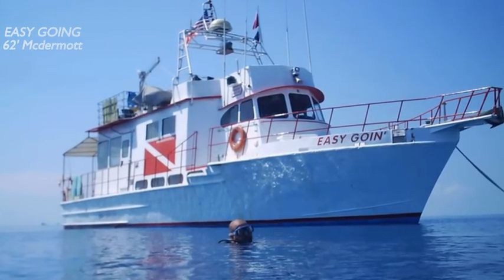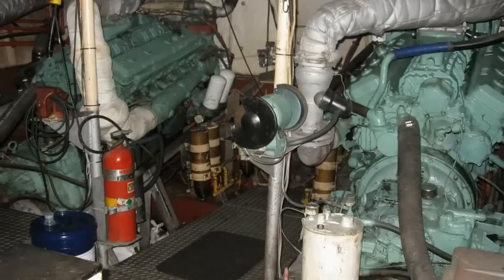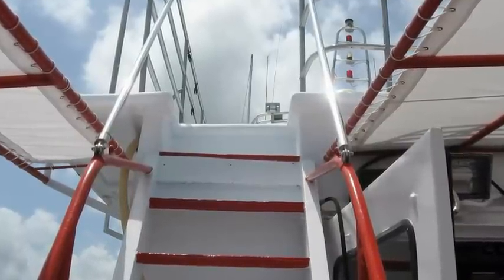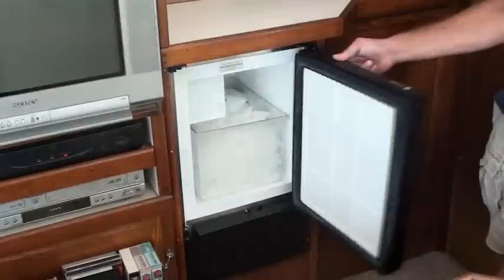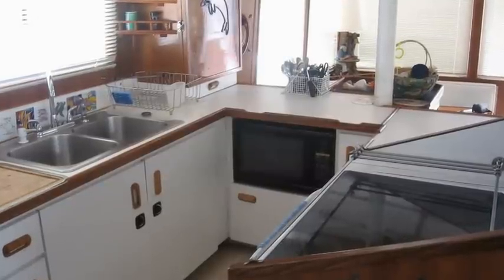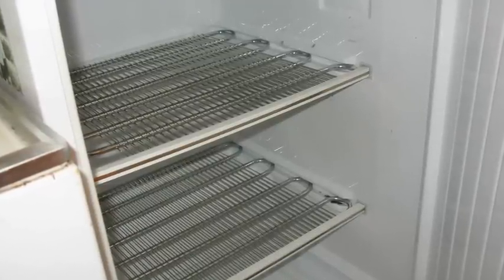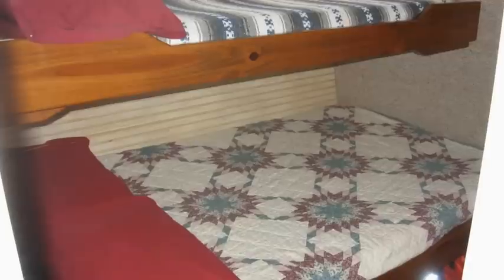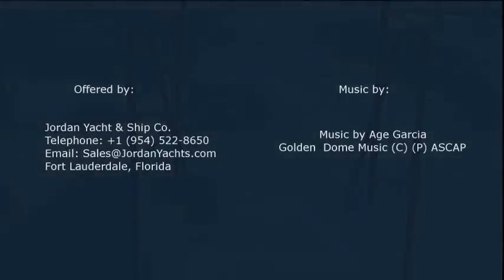McDermott 62 Dive Boat "Easy Goin'"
Easy Goin' is a 62' converted steel crew boat for liveaboard diving.  A lot of planning went into the design of this vessel to equip it with all the necessary features and equipment needed to make it a comfortable liveaboard for scuba divers.  She is an incredible research vessel or expedition yacht and turnkey ready to explore the most exotic dive spots on the planet.  Amenities include 5 air conditioned staterooms, 3 heads, twin 1271 Detroits, 30 kw John Deere and 12.5 kw Kubota generators, a S&G watermaker, WhirlPool washer/dryer, and extensive galley and dining space.  Recent upgrades include a starboard engine rebuilt 2011, bow railing new 2011, bimini new 2012, and much more.  Please call for more details.  Let's go diving!